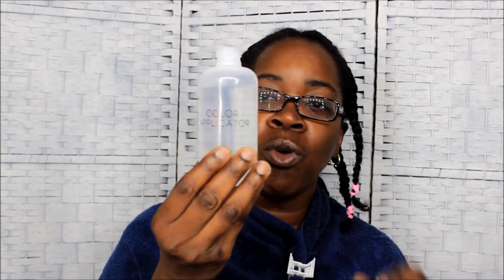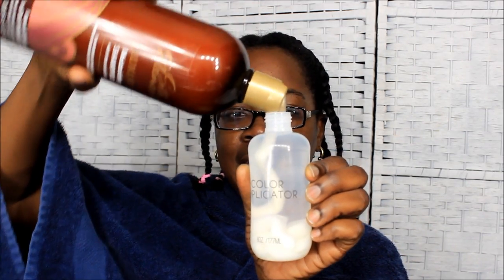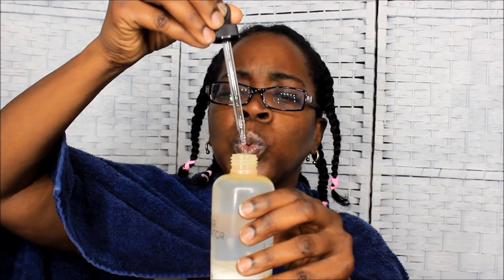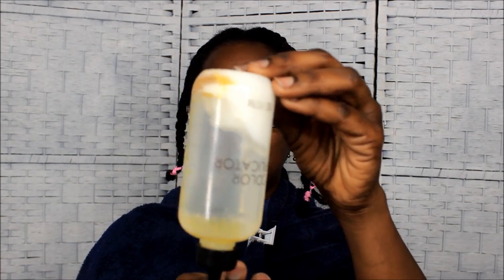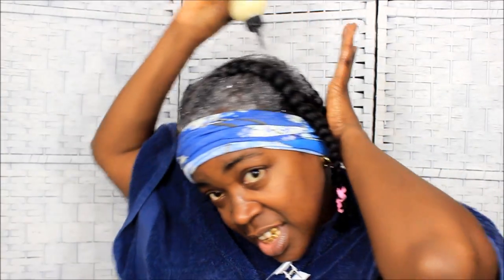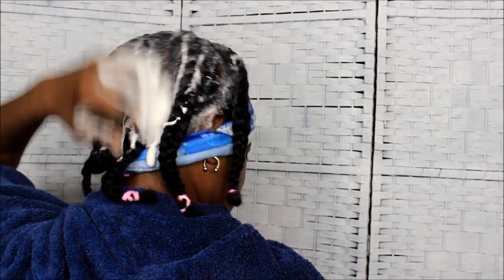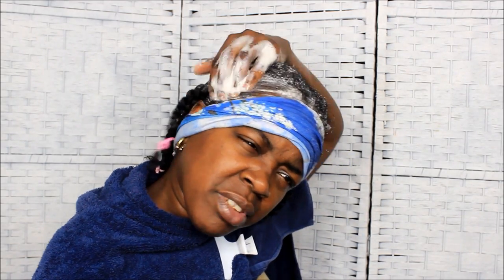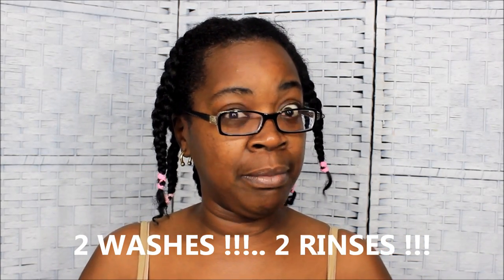WASH DAY !!! THICK TEXLAXED HAIR /GOLDMOUTH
WASH DAY IS FINALLY HERE !!!

GOLDMOUTH
MONTGOMERY, ALABAMA
36109